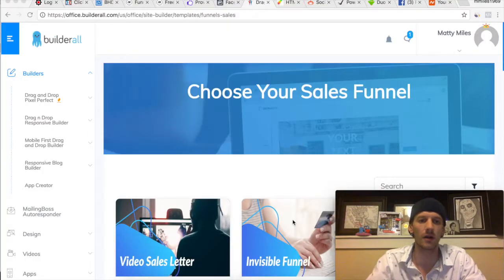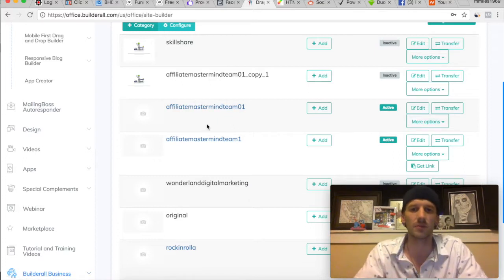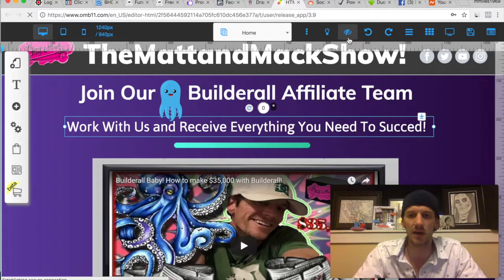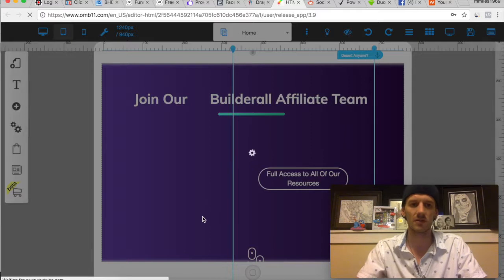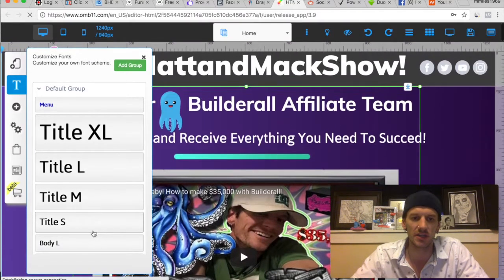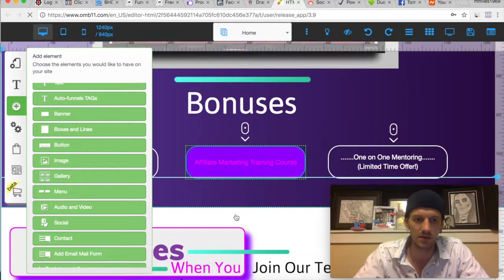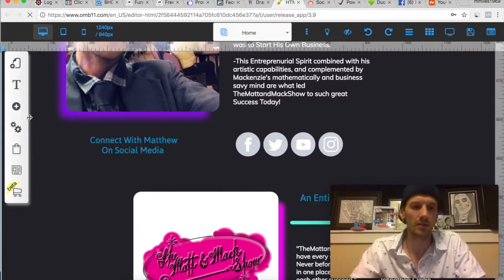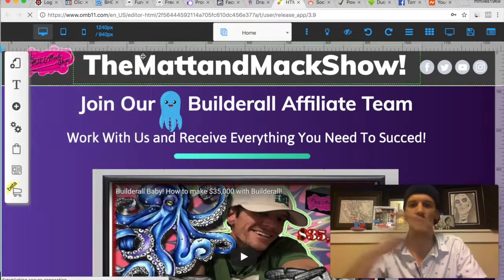Builderall's Pixel Perfect Website Builder!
Builderall Has the ONLY Pixel Perfect Website Creator IN THE WORLD!

This video is a brief overview of all the Pixel Perfect tools and how to use them.

--Links to Free Software trials and HOW TO Become a Builderall BOSS BELOW!!!

-Our Builderall Business is AWESOME!
With all the amazing FREE training that we give, this is easily the fastest way to start making money with YOUR Brand New Online Business.

-Free Course on Facebook Advertising
-Free Course on Creating a Facebook Chat Bot
-Too Much More to List HERE!

-Available for A LIMITED TIME ONLY, -One on One Mentoring w/ M&M

--Builderall Business Link Below $50 dollars, no hidden fees get all of the bonuses listed above and much, much, more!

--Start Your Builderall Business and get all our BONUSES!
  Mastermind Funnel #1

Start Your UDIMI Account here.  (Pay Per Click Traffic Source)

Start Your Free 14 day ClickFunnels Trial Account Below!
-ClickFunnels is Builderall's Competition and we Love It as well!

--SPECIAL BONUS!

Start Your Builderall Business Today and get One on One Mentoring Plus access to our Private Facebook Mastermind Group.

-We don't B.S.. You and tell you that you are going to be rich overnight. This is a legit way to start your own online business, and it takes hard work, the willingness to learn, and dedication. With that said, YOU could easily be up and running in a few hours and on your way to starting to make money Today!

Much Love!
-Matt & Mack

Just copy the link below and text it to them!